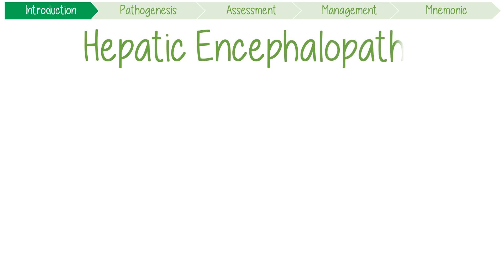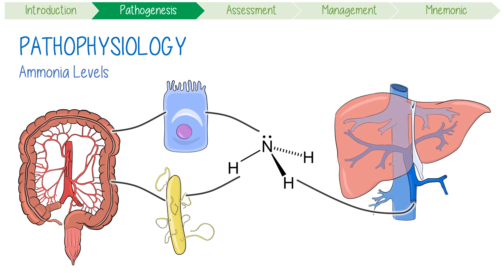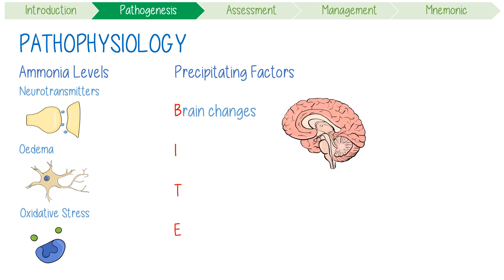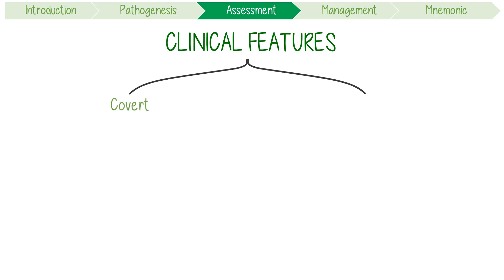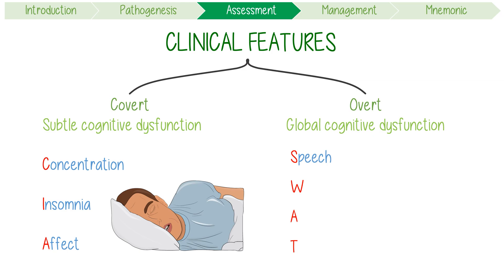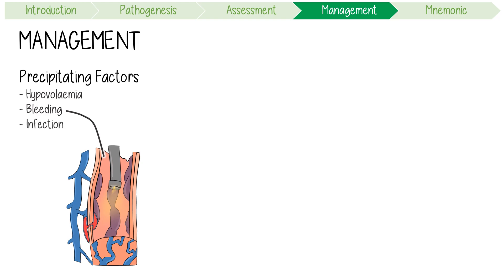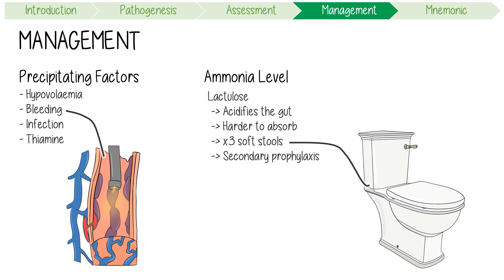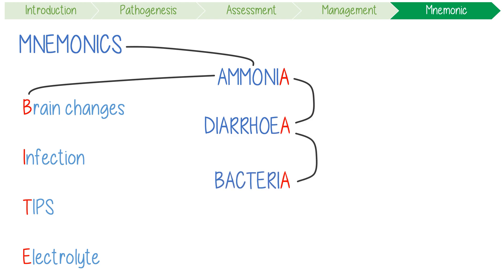Hepatic Encephalopathy Visually Explained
Hepatic Encephalopathy pathophysiology, clinical features, and management with mnemonics for medical students and nursing students.

0:00 Introduction
0:16 Pathophysiology
1:47 Clinical Features
2:45 Management
3:53 Mnemonic